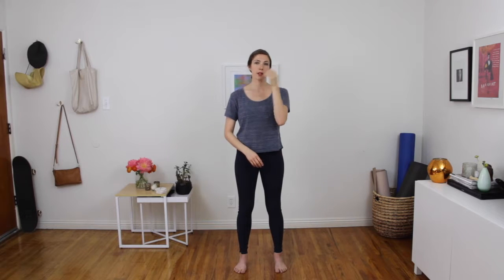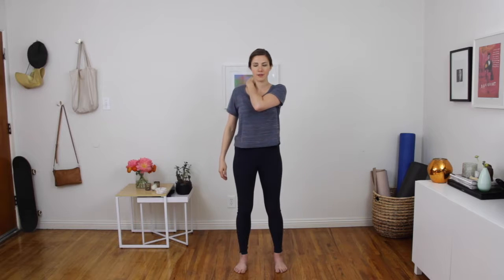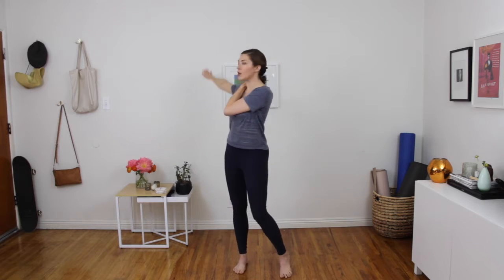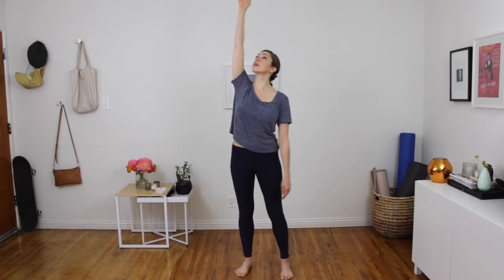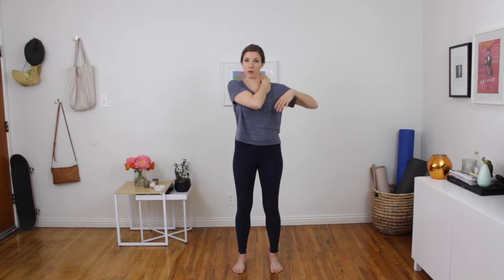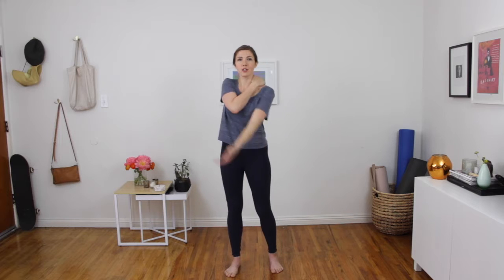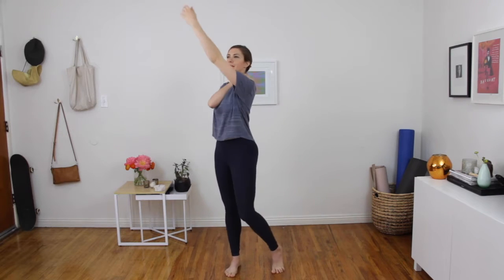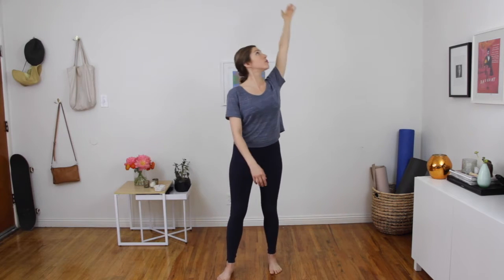Ep 9 Arm Circles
Free up shoulder tension and swing those arms!